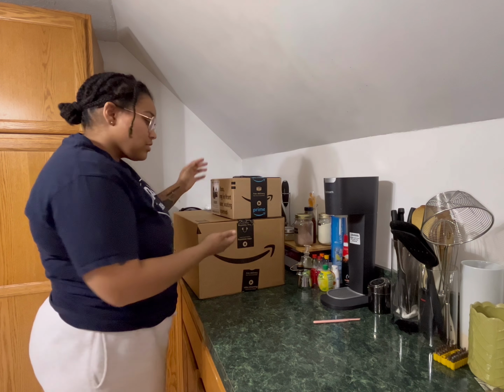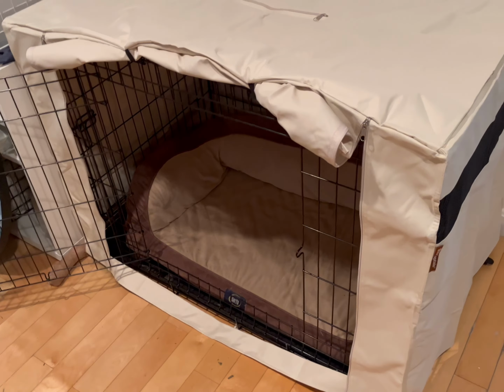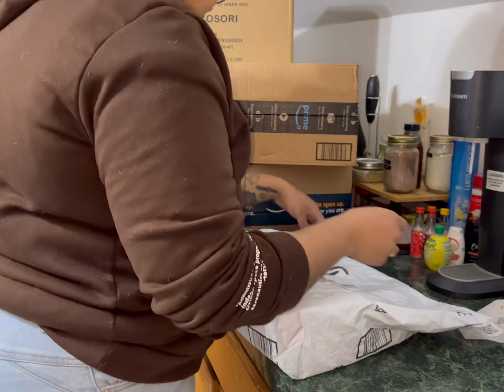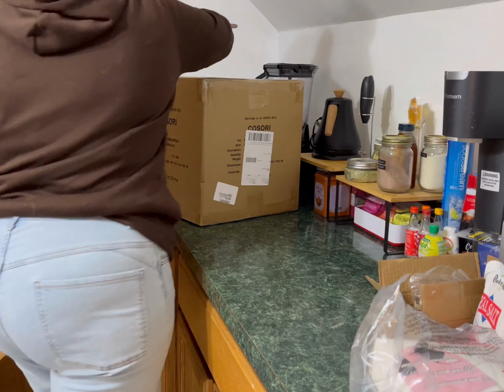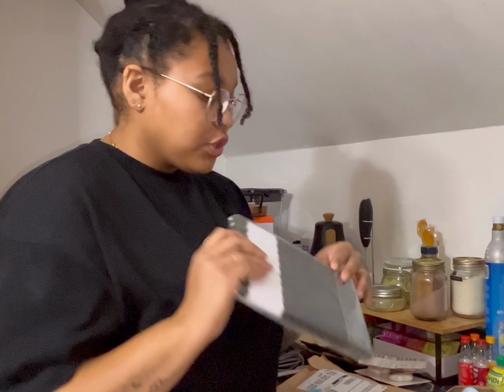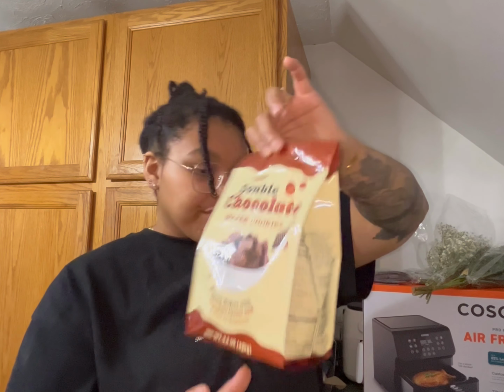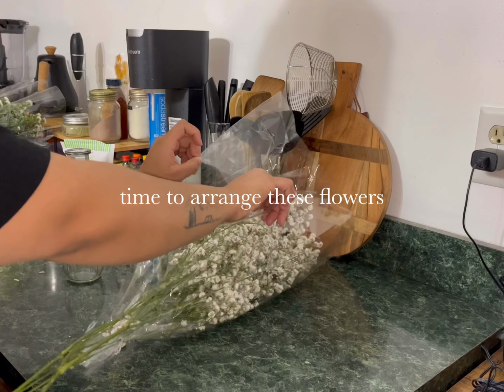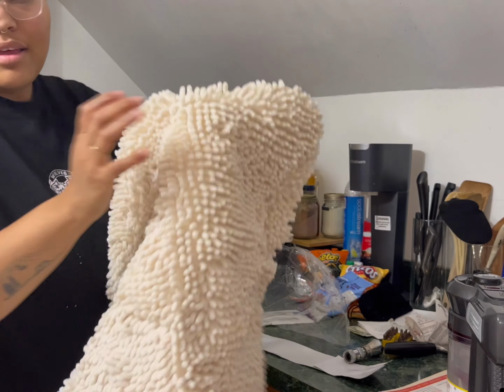new apartment *haul*: amazon, homegoods & more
after almost a month here, were finally stocking, organizing and decorating the home. cant wait to have this place decorated 💕